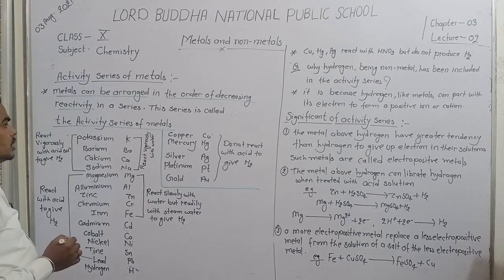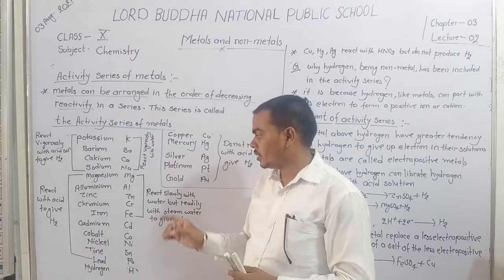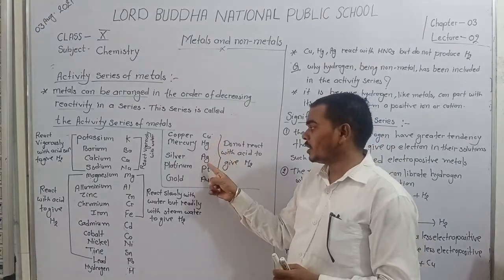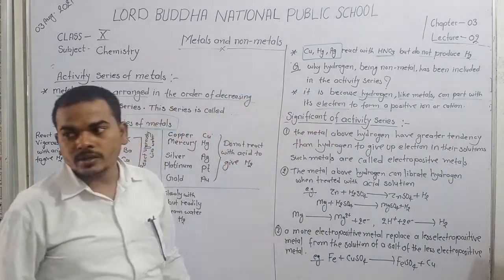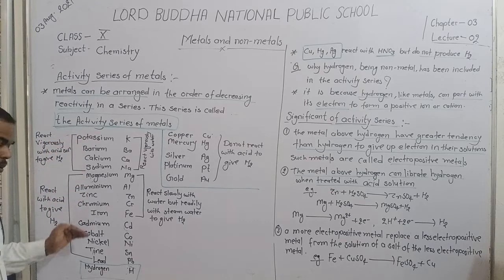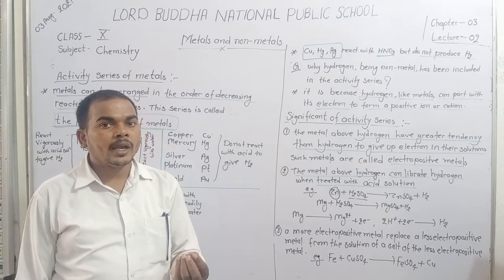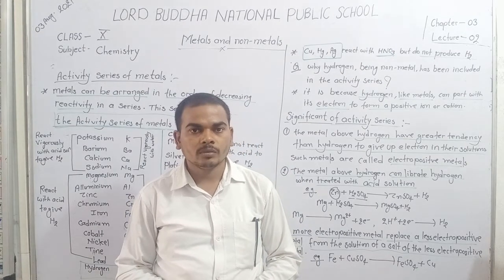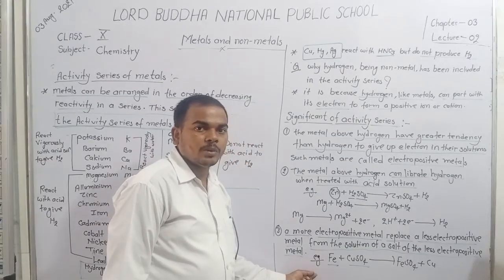chemistry class 10 chapter 3 lecture 2